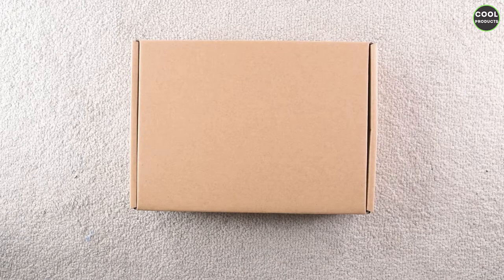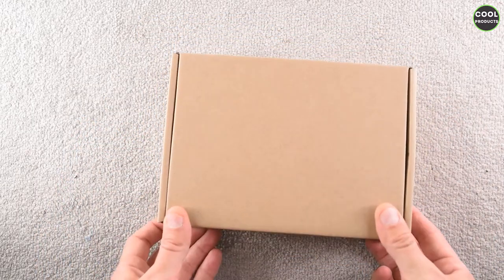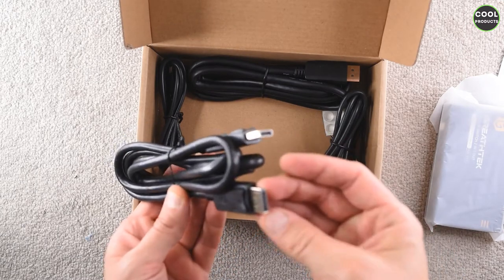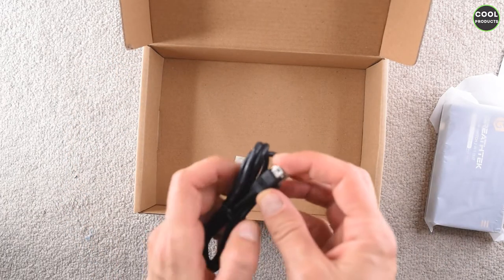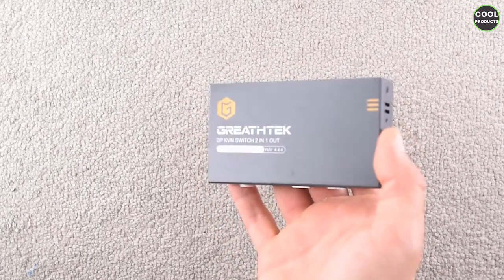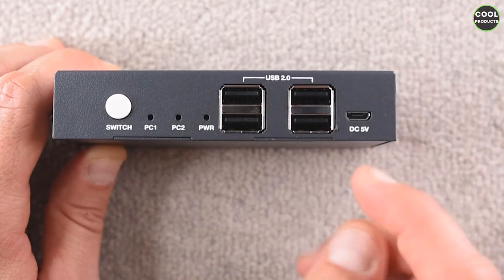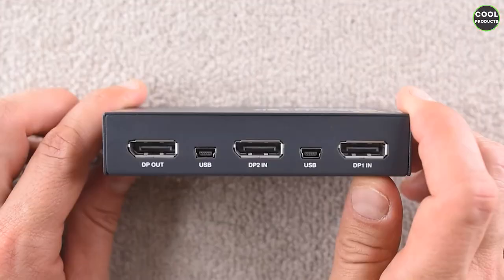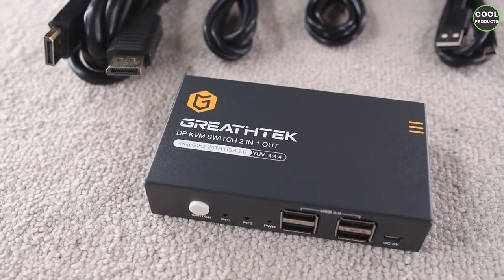Steetek Display Port KVM Switch 2 Port 4K@60Hz UNBOXING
More details: US
⬇️This is a video unboxing of the Steetek DisplayPort KVM Switch 2 Port 4K@60Hz

Guys, I hope you found this helpful, as I have mentioned, this is an unboxing video so I cannot say too much about the performance of this product.
【Displayport KVM Switch 2 In 1 Out】This 2 port DisplayPort switcher assists you to control and switch freely 2 DP sources with just 1 set of USB keyboard and mouse. It can be widely used in education, conference training, gaming, home video entertainment, and also in a safety protection system, and provides you with a more efficient work experience and a more enjoyable entertainment experience.
【Ultra HD 4K@60Hz Visual Enjoyment】This 4K DP KVM Switcher supports you up to 4K*2K(3840*2160)@60Hz UHD video resolution, as well as other lower resolutions. With clearer images and brighter colors, you can have the most luxurious visual enjoyment no matter for entertainment like film viewing or gaming, or for working in the workplace or from home.
【Button Switch & USB2.0 Protocol】This DP KVM switch allows your convenient usage that with only 1 button, you can switch 2 input devices on 1 monitor with 1 set of keyboard and mouse. It also supports sharing U disks, printers, webcams, and other USB2.0 devices. And with the sturdy and durable metal shell and the heat dissipation design at the same time, you shall enjoy a longer convenient usage experience of this DisplayPort KVM provides you.
【Adaptive EDID & DP1.2】This DP KVM Switch with adaptive EDID can automatically adapt to a variety of complex application environments. It supports DP1.2 with the highest transmission rate of 18Gbps and a maximum pixel of 340MHz. Perfect compatibility with all computers and other devices with DisplayPort ports. Support Xbox HDTV, DVD and other popular devices. Compatible with Windows 10 / 7 / 2000 / XP / Vista, Linux, UNIX, Ubuntu, Fedora, and other systems.